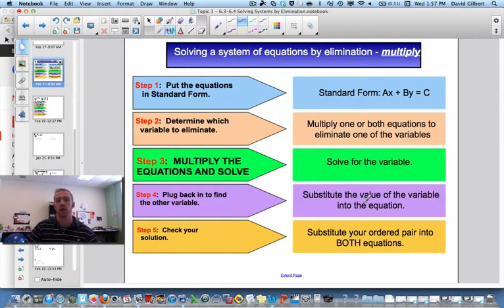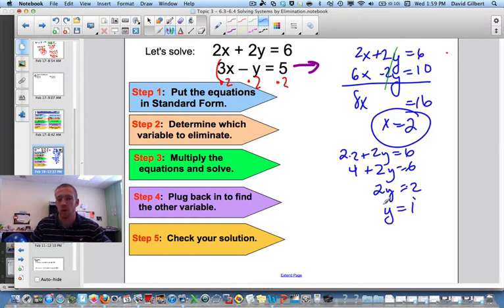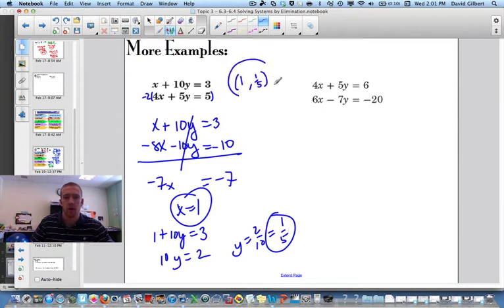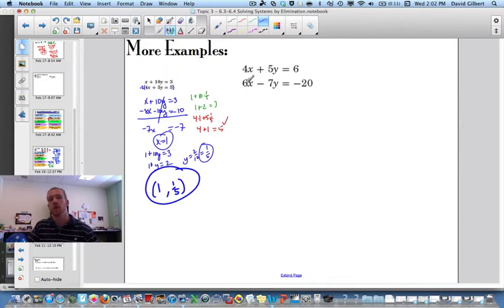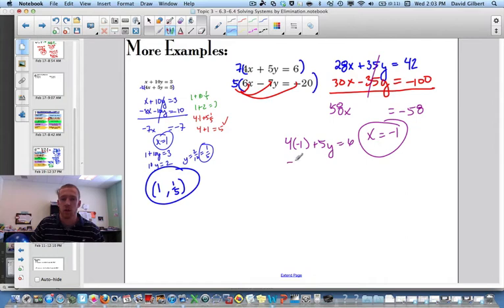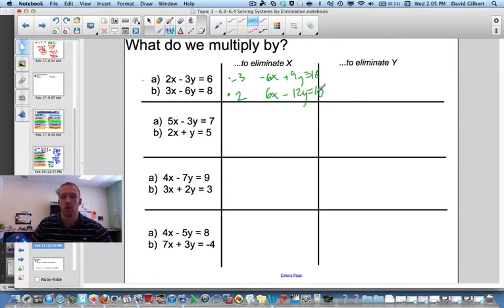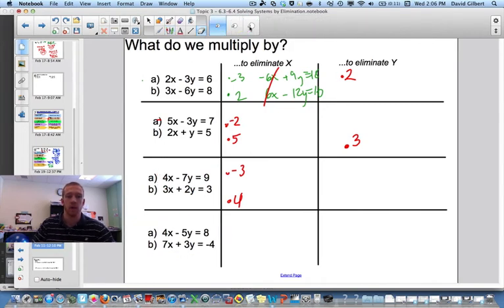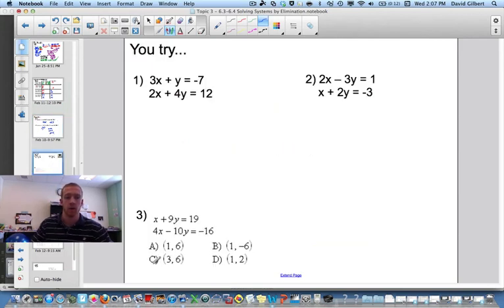Topic 3 part 2-elimination2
Algebra 1
Chapter 6